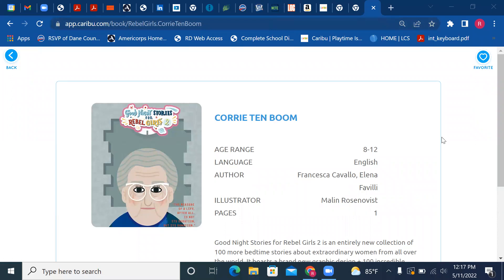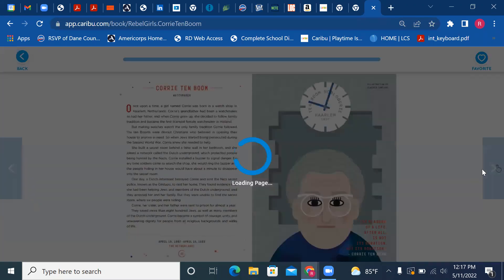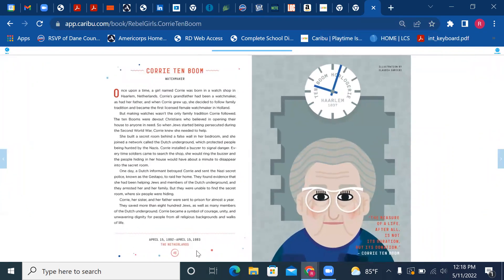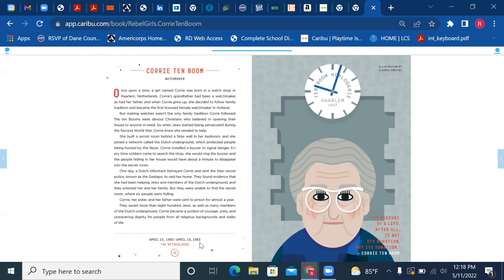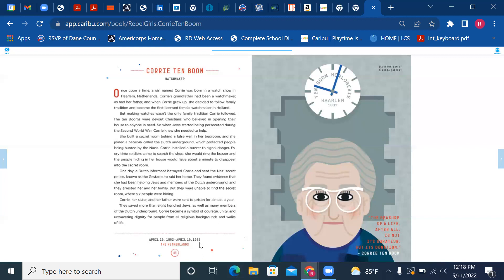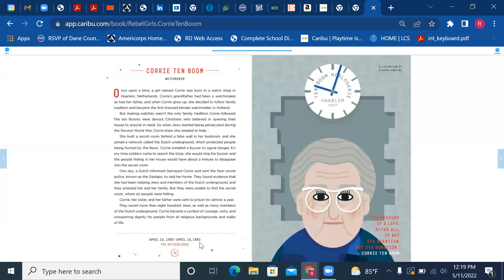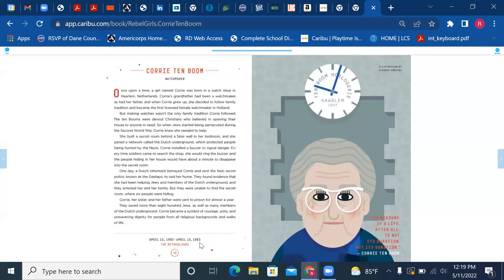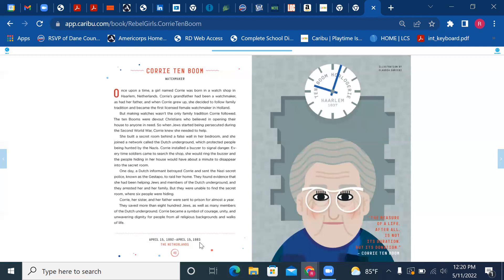"Corrie Ten Boom: Good Night Stories for Rebel Girls" Read by Ms. Nancy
Ages 8-12 The life of an amazing woman!

This video is presented by a Foster Grandparent from RSVP of Dane County. Wisconsin.  Enjoy!